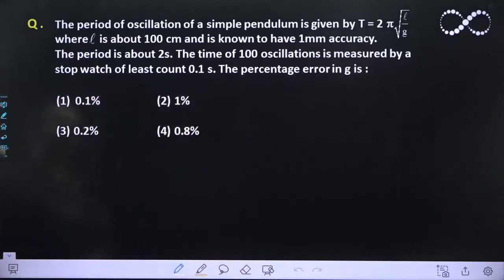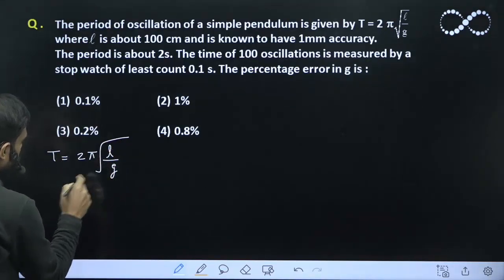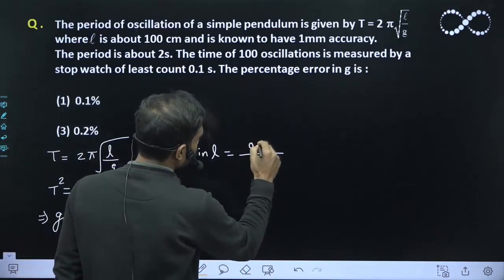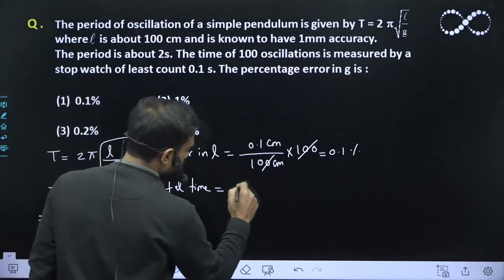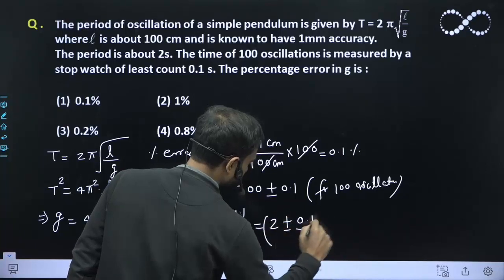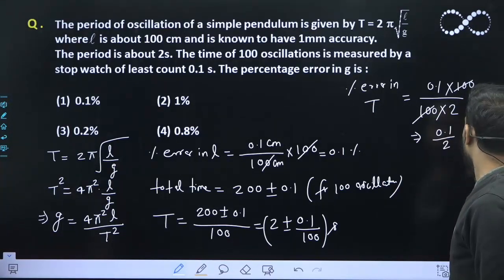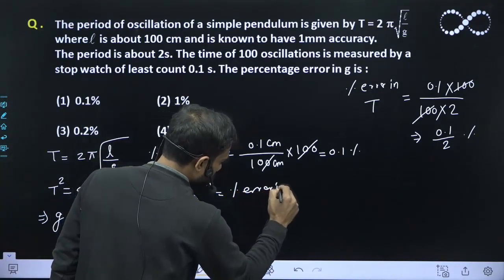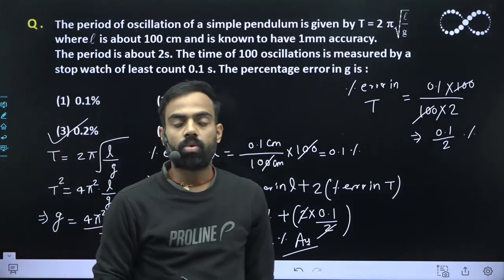The period of oscillation of a simple pendulum is given by T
The period of oscillation of a simple pendulum is given by T = 2 root l/g      where  l  is about 100 cm and is known to have 1mm accuracy.
The period is about 2s. The time of 100 oscillations is measured by a stop watch of least count 0.1 s. The percentage error in g is :